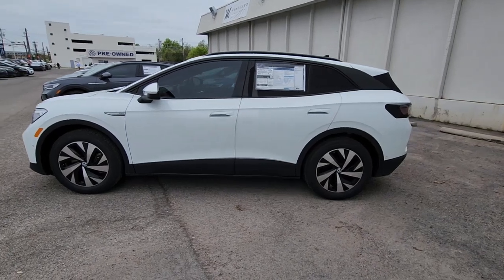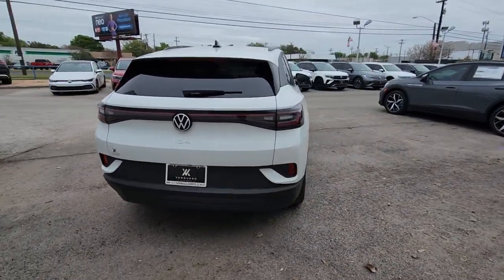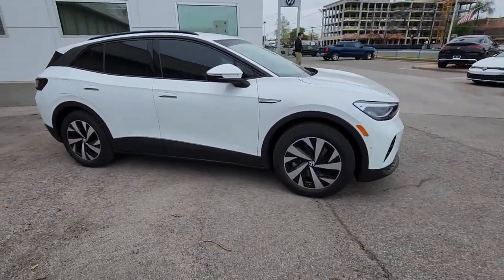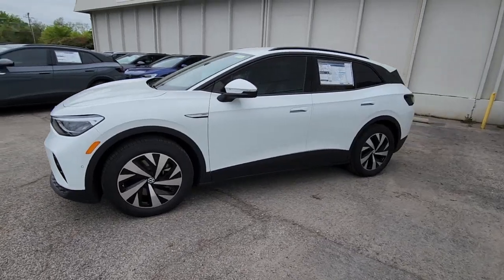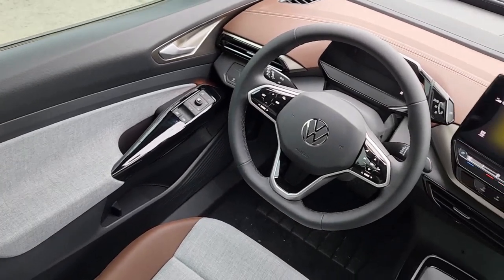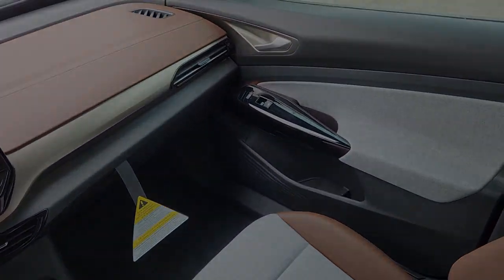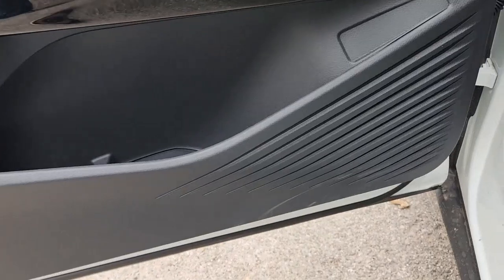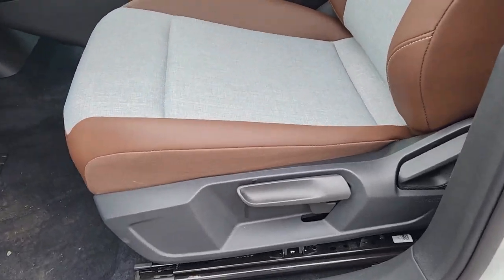2023 Volkswagen ID.4 Austin, Pflugerville, Round Rock, Georgetown, Cedar Park V230268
Pure White New 2023 Volkswagen ID.4 available in 6900 Burnet Road, Austin, Texas at Vanguard Volkswagen Austin. Servicing the Austin, Plugerville, Round Rock, Cedar Park, Georgetown, TX area.

Pure White 2023 Volkswagen ID.4 Pro RWD Single Electric MotorbrbrDealer Discount of $1755 off MSRP This vehicle comes with the following features and options : 4 Wheel Independent Suspension 4.39 Axle Ratio 7 Speakers ABS brakes Air Conditioning Alloy wheels AM/FM radio: SiriusXM Auto High-beam Headlights Auto-dimming Rear-View mirror Automatic temperature control Brake assist Bumpers: body-color Cloth Seating Surfaces Delay-off headlights Driver door bin Driver vanity mirror Drivers Seat Mounted Armrest Dual front impact airbags Dual front side impact airbags Electronic Stability Control Emergency communication system: VW Car-Net services (capabilities require enrollment or subscription) Exterior Parking Camera Rear Four wheel independent suspension Front anti-roll bar Front Bucket Seats Front dual zone A/C Front reading lights Fully automatic headlights Heated door mirrors Heated Front Seats Heated front seats Illuminated entry Low tire pressure warning Navigation System Occupant sensing airbag Outside temperature display Overhead airbag Overhead console Panic alarm Passenger door bin Passenger seat mounted armrest Passenger vanity mirror Power door mirrors Power steering Power windows Radio data system Radio: Discover Pro Max w/12 Touchscreen Nav Rain sensing wipers Rear anti-roll bar Rear reading lights Rear window defroster Rear window wiper Remote keyless entry Roof rack: rails only Speed control Speed-sensing steering Split folding rear seat Spoiler Steering wheel mounted audio controls Telescoping steering wheel Tilt steering wheel Traction control Trip computer Turn signal indicator mirrors Variably intermittent wipers and Wheels: 19 2-Tone Machined Alloy.